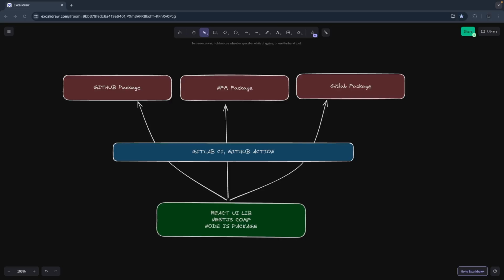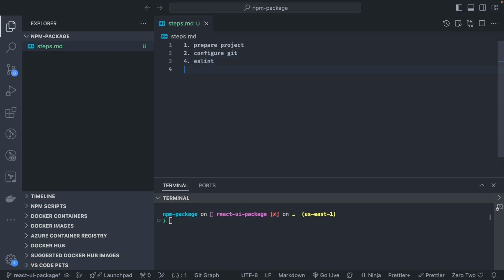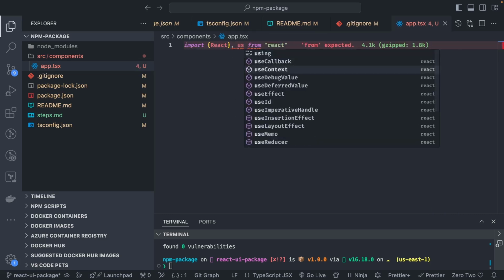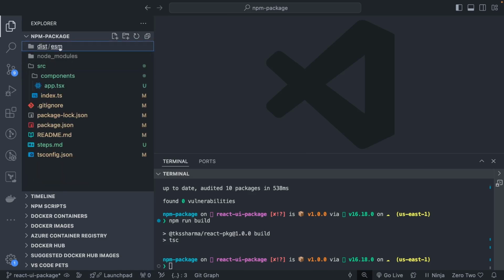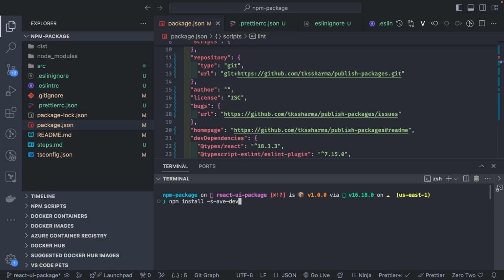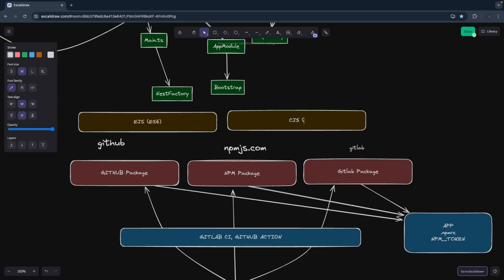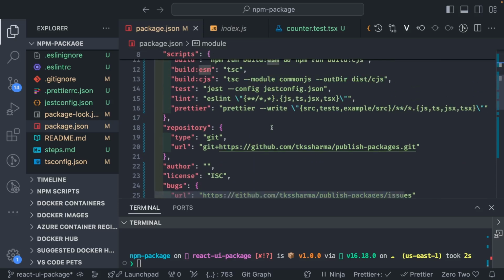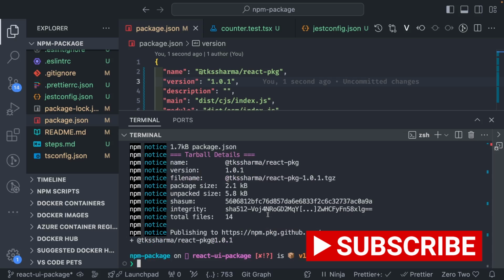Building and Publishing React NPM Package Tutorial 🔥 #02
How to Publish Private NPM Packages With Github Package Registry
Build and Publish Your Own NPM Package in 5 Minutes :)
In this playlist, we are talking about publishing different types of packages to GitHub

🚀 Publish Node JS Utility Package to GitHub
🚀 Publish React JS Component Package to GitHub
🚀 Publish React JS Component and deploy using CI GitHub Actions to GitHub
🚀 Publish Nest JS Utility Package to GitHub
🚀 Publish Nest JS Dynamic Package to GitHub

🚀🚀 Outline Video

00:00 Publish NPM package to GitHub
01:20 Publish the package to NPM, Github, and Gitlab
05:00 Setting up Repo
08:30 Setting up package JSON and config
10:00 Create Library Counter Component
15:00 eslintrc and prettier setup
20:00 setting up tests for component jest
23:00 Adding common support for package
26:00 updating npm scripts for build, test, and publish
29:00 NPM Login and npm publish

We'll begin by first making our modules repository private.
Publishing private NPM packages using GitHub Package Registry involves several steps to configure your package and authenticate with GitHub. Here's a step-by-step guide:

🚀🚀 Prerequisites
Node.js and npm: Make sure you have Node.js and npm installed.
GitHub Account: Ensure you have a GitHub account and a repository where you want to host the package.
Repository Permissions: Ensure you have the necessary permissions to publish to the GitHub repository.

🚀🚀We will follow these steps

- Create a GitHub Personal Access Token
- Authenticating With NPM Using the GitHub Registry
- Publish Your Package
- Using Your Private Package in Another Project